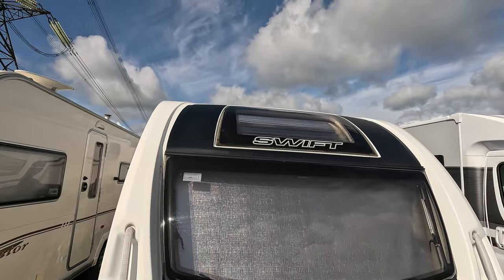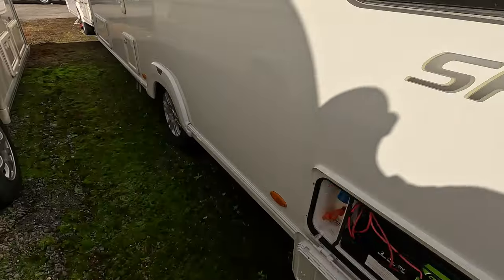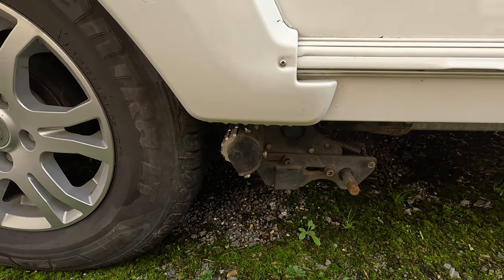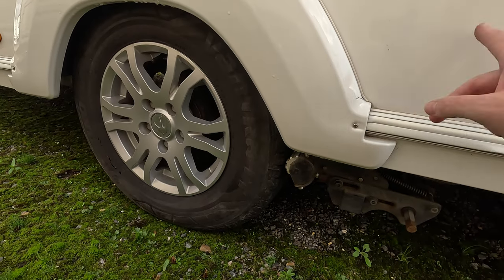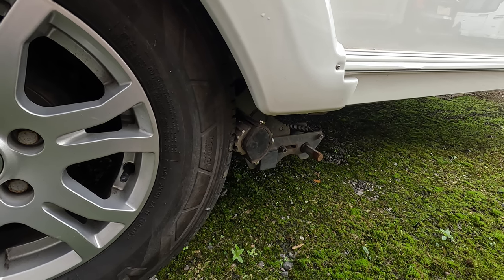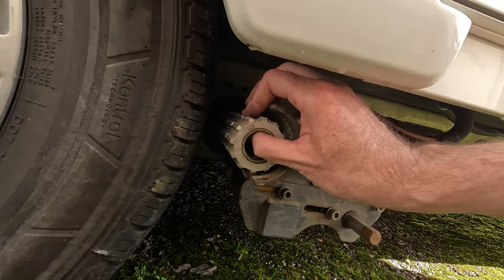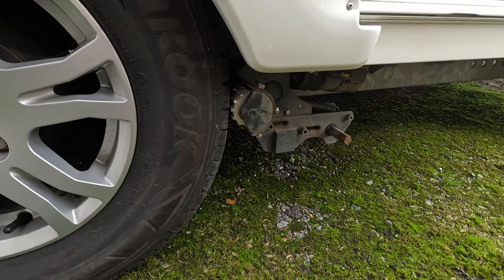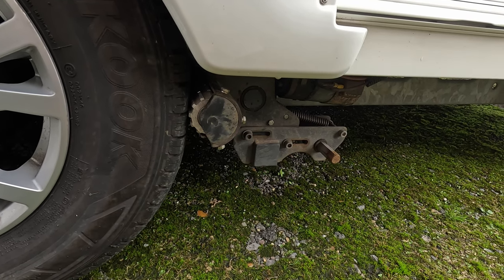Have You Seen My Crack ? & Motor Mover Problem Solving, What's Going On caravan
In this video, I give you a short update on the crack in the sunroof, and investigate the clicking sound coming from the motor mover.